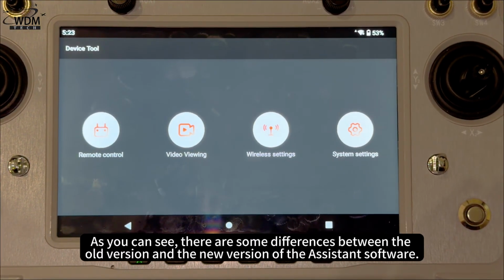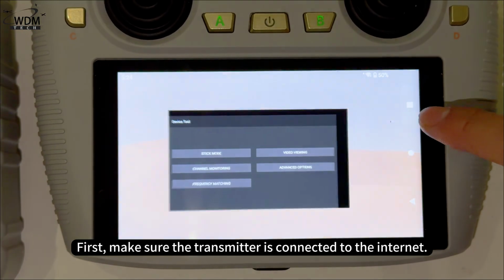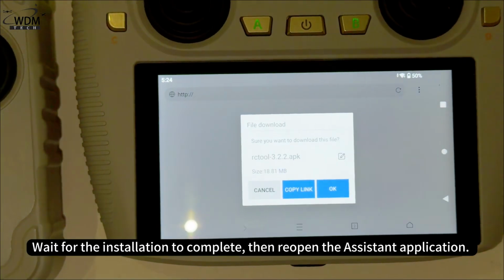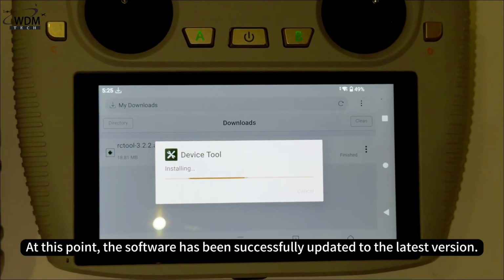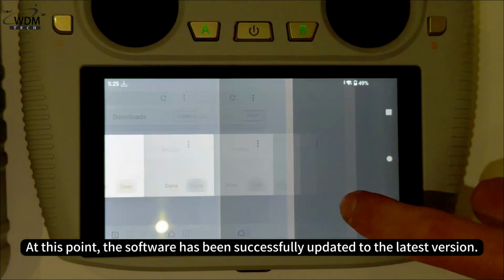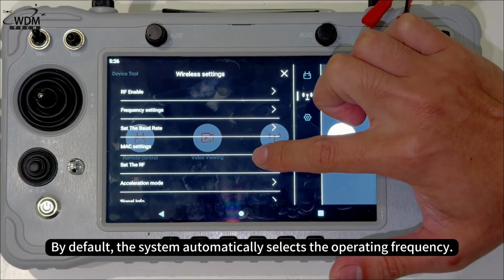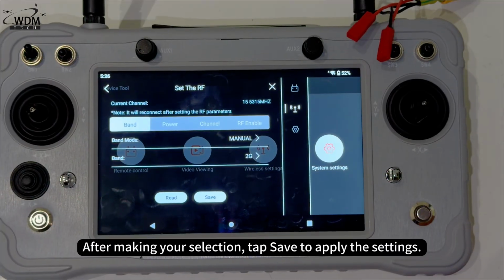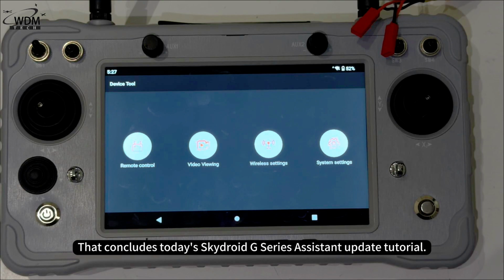Skydroid G Series Assistant Update Tutorial | Manually Select Operating Frequency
In today's video, we'll show you how to update the Skydroid G Series Assistant to the latest version. After updating, users can manually select the operating frequency of the transmitter, allowing more flexible wireless configuration and improved communication stability in different environments.